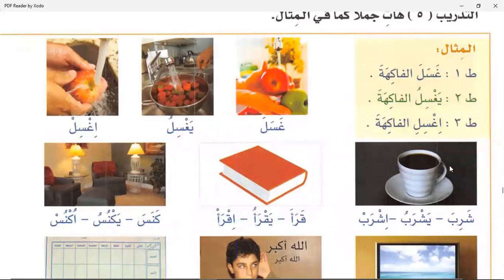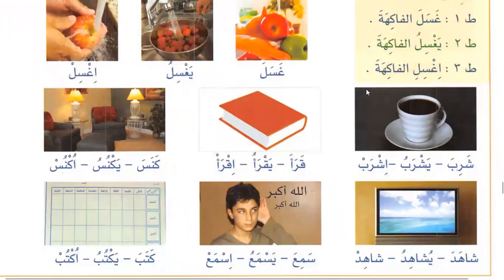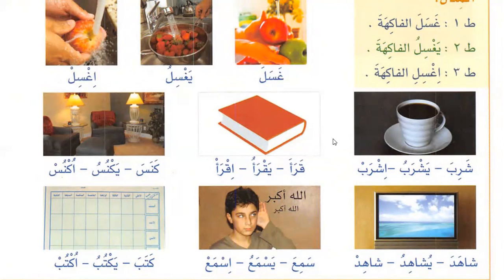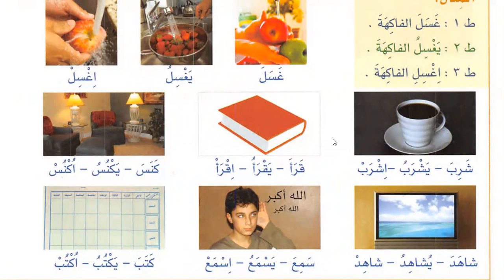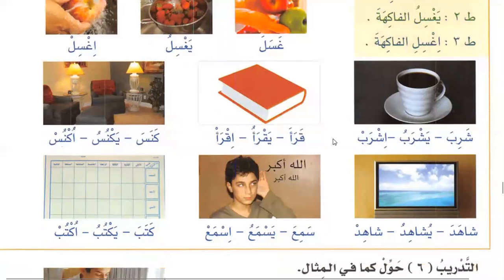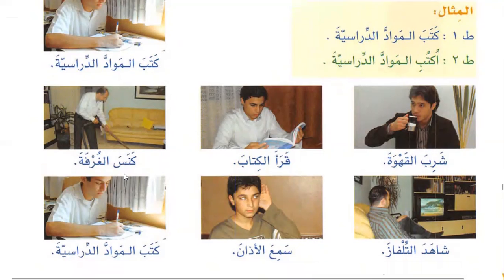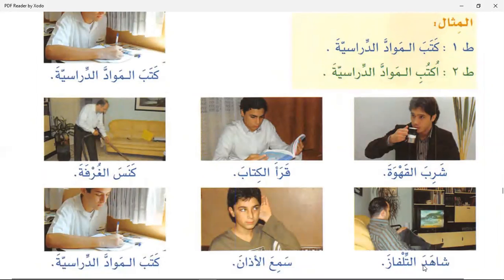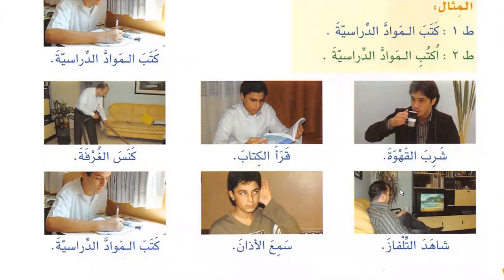Class 25 | Al Arabiyyatu Bayna Yadayk Book 1 Part 1 Lesson 59 in the English Language